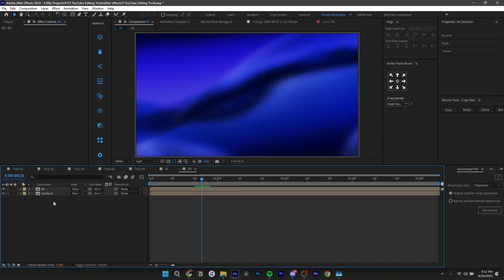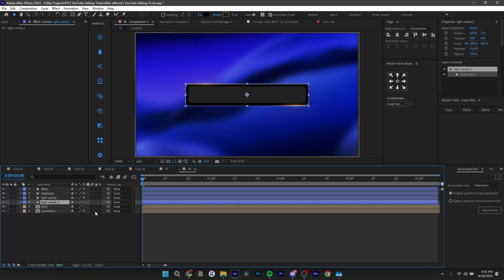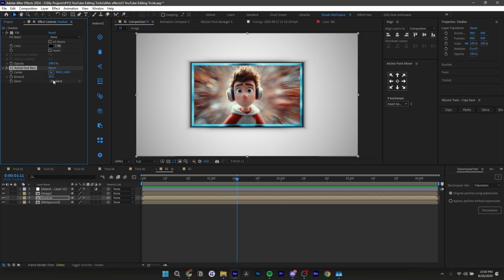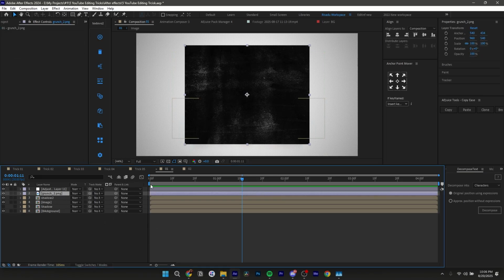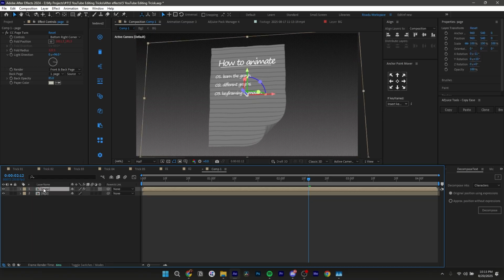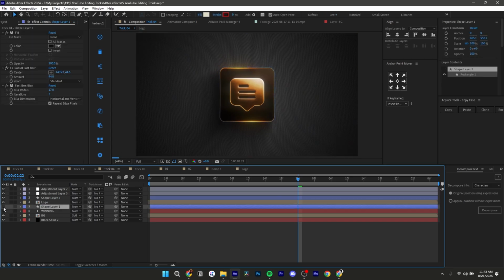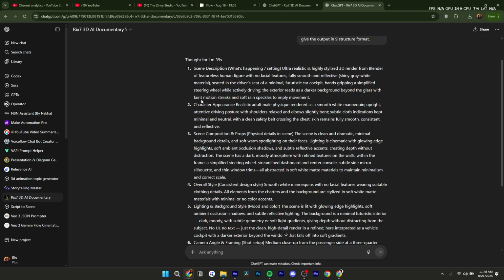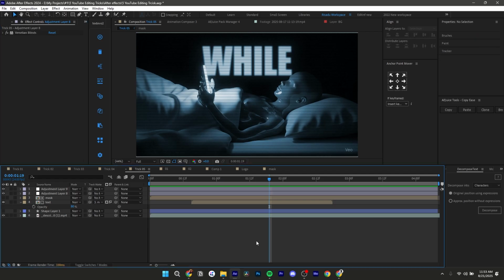5 Must Know YouTube Editing Tricks! (you don't even knew before)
00:00 Intro
00:16 Trick 01
06:56 Trick 02
09:23 Trick 02.1
12:34 Trick 03
16:14 Trick 04
19:50 Trick 05
27:29 What's next?